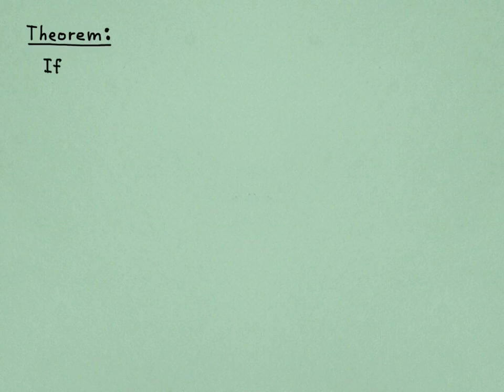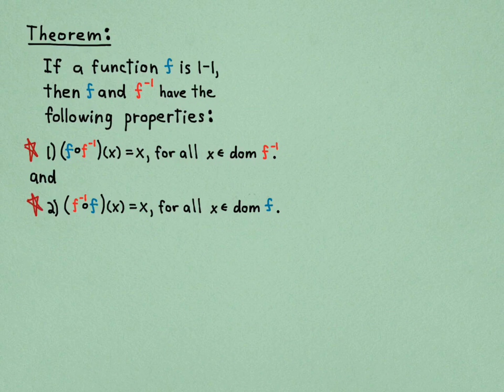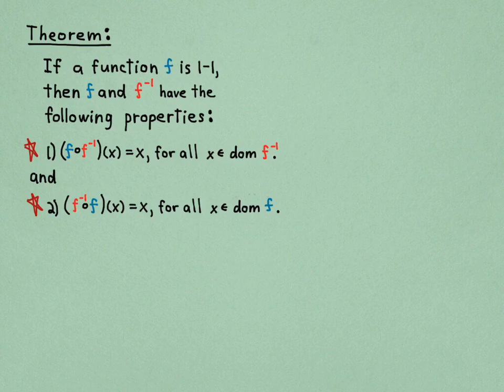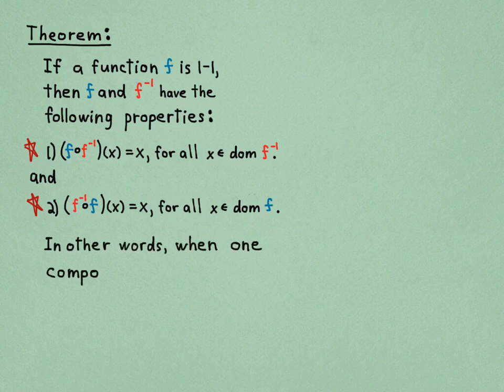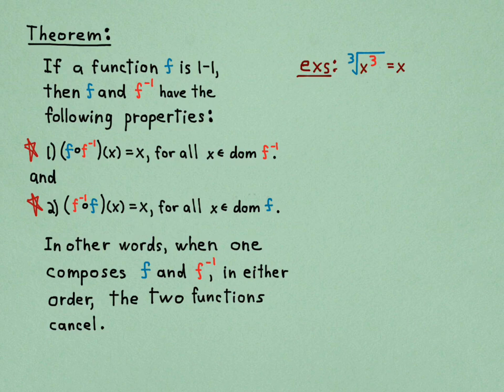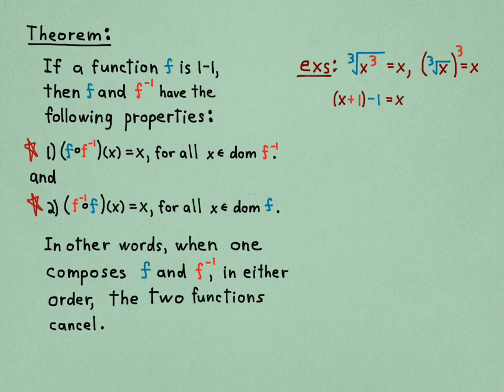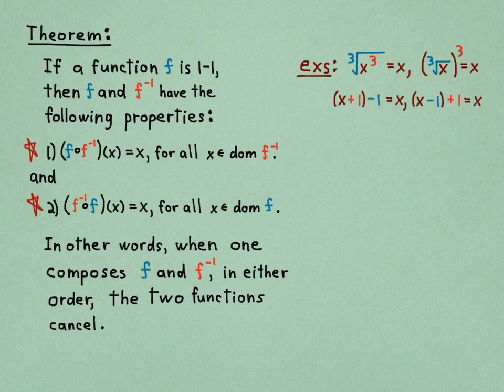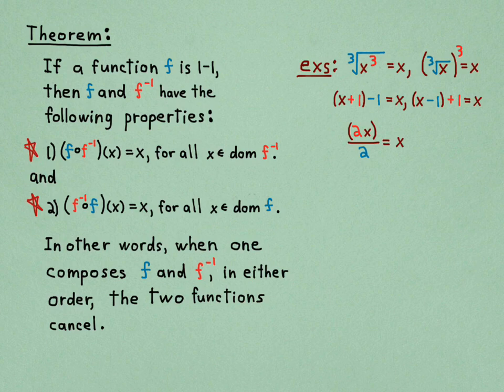4.4.9 Composition of Inverses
Math 1300 Precalculus. The inverse function composition theorem. Some simple examples.